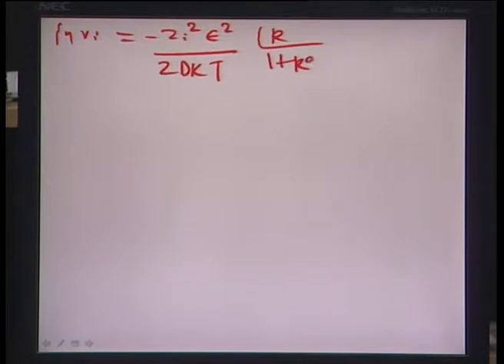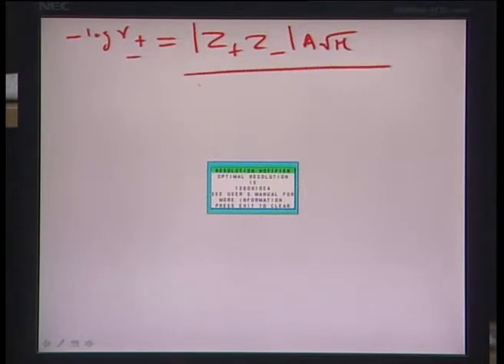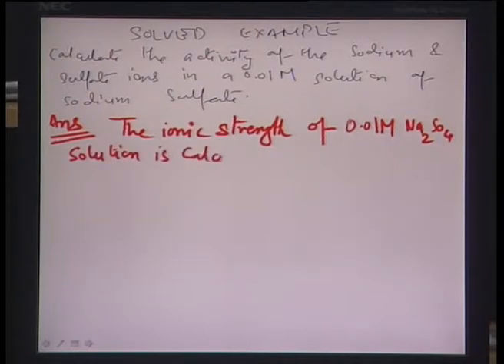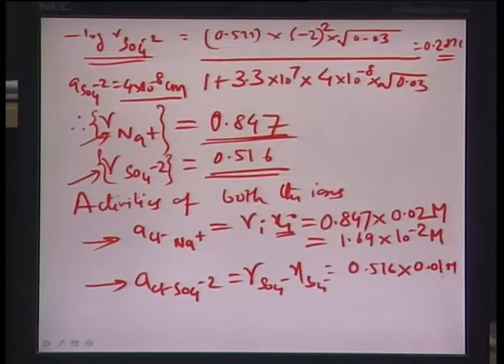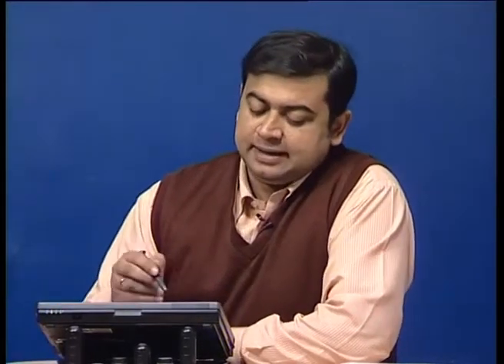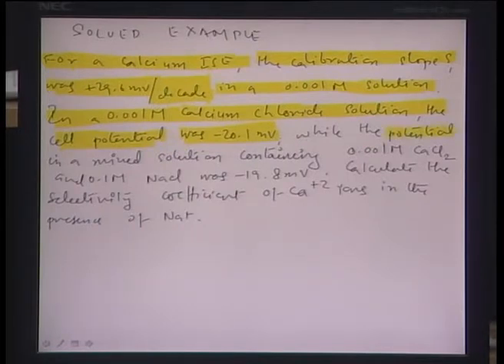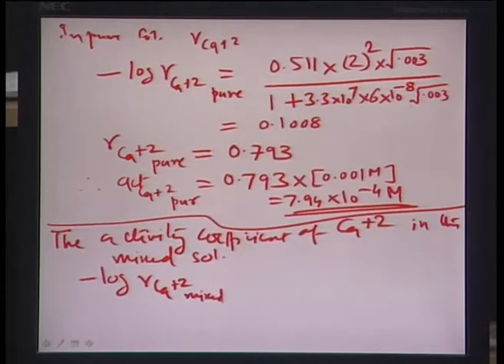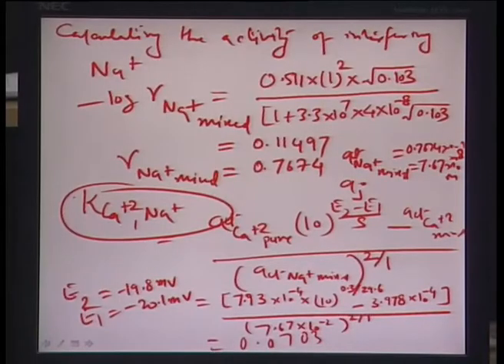Mod-01 Lec-09-10 Lecture-09&10